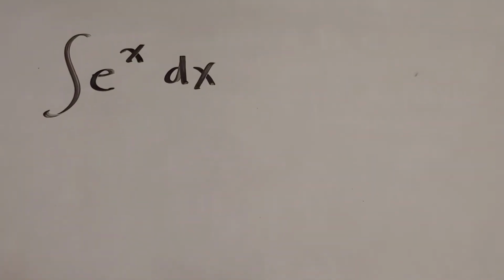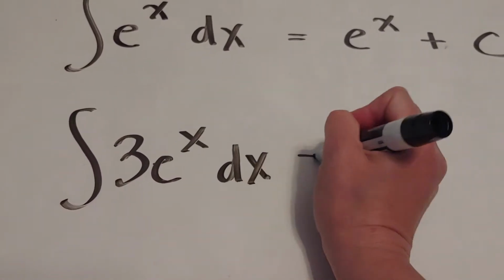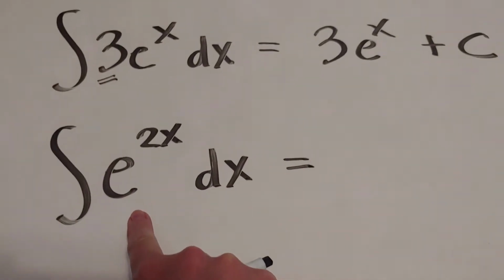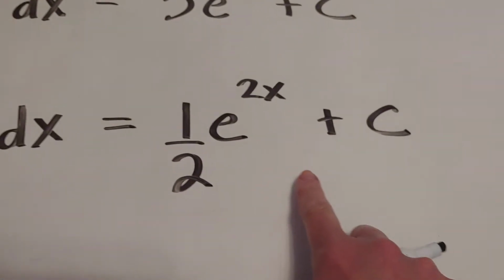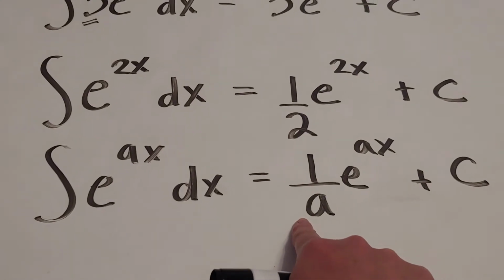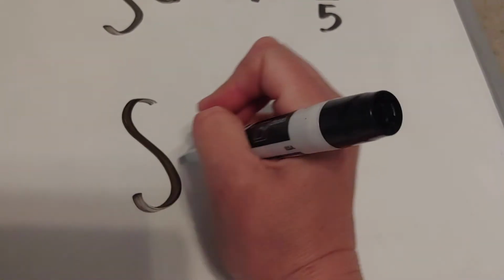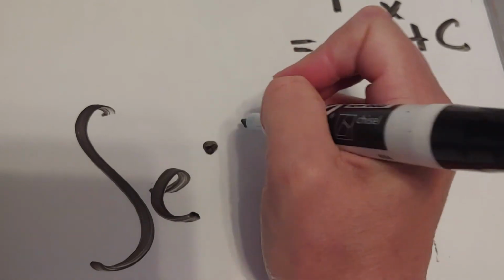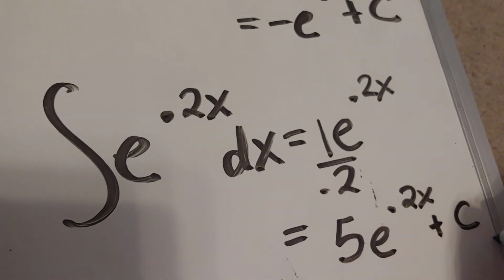Integrating e^x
College instruction. Not for kid.